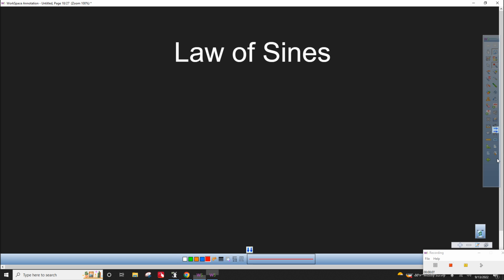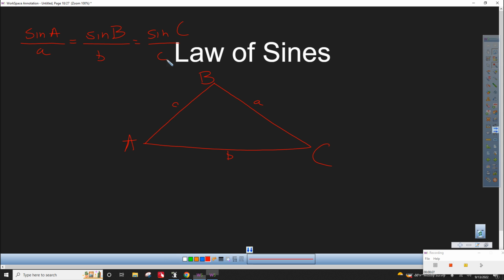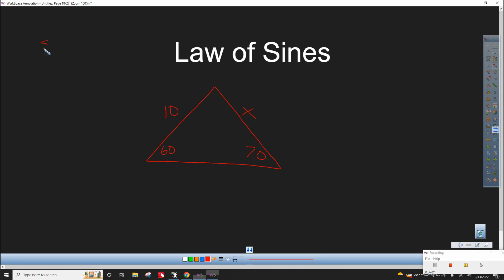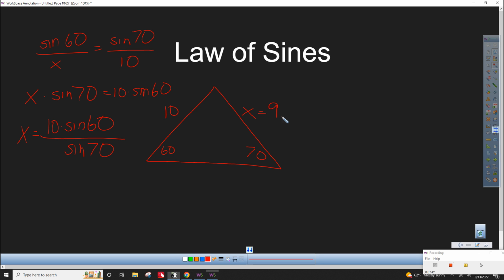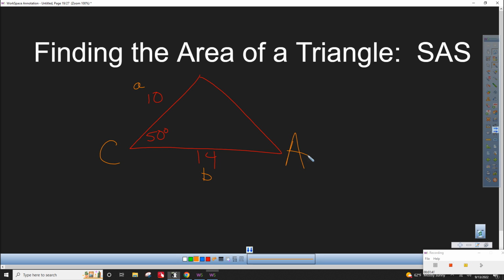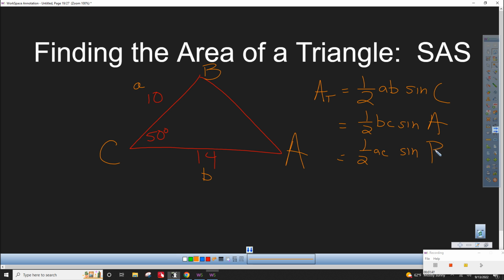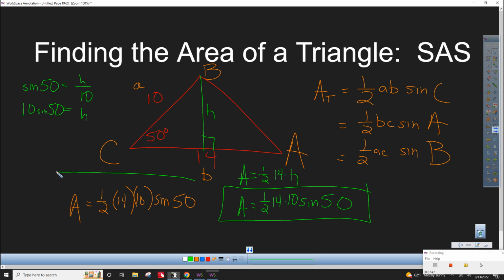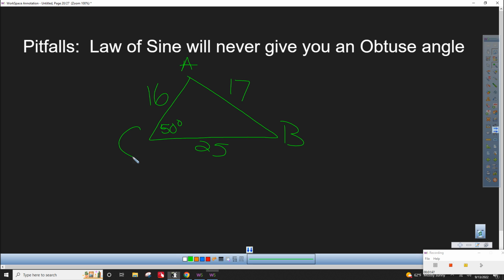FML Trig 1 3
Everything I can teach you about the Law of Sines in about 5 minutes.